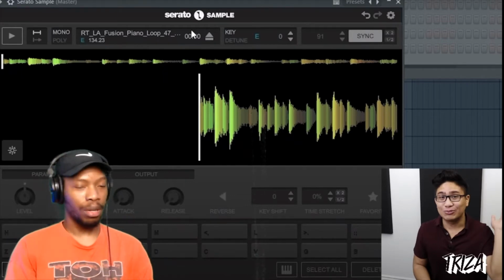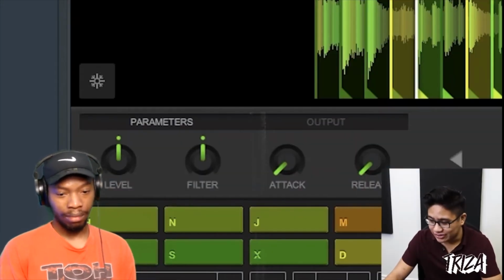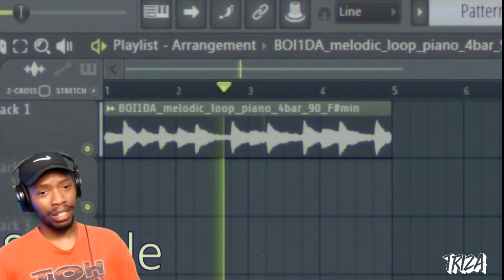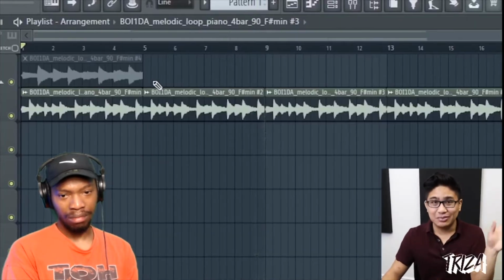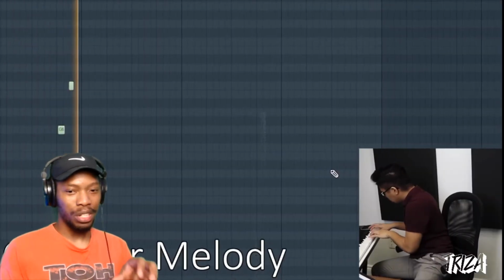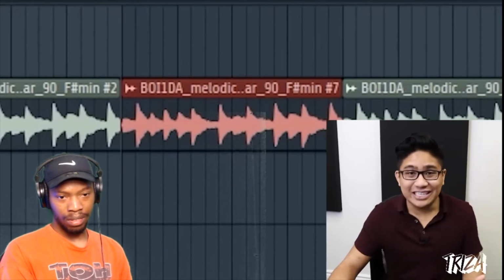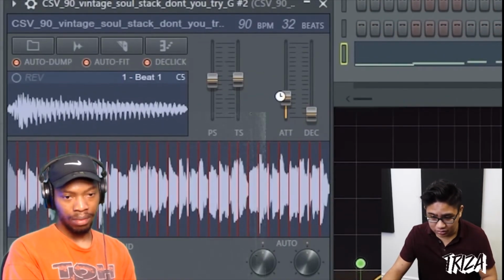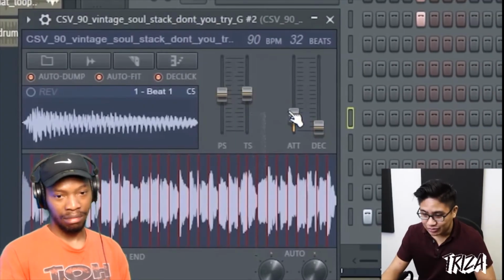Dope Tricks | SAMPLING TRICKS You Should Try Out on your NEXT BEAT!! (Fl Studio Tutorial) | Reaction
p.s. start your comment w/ "🥁" if you see this.